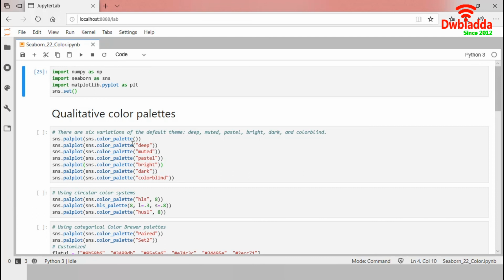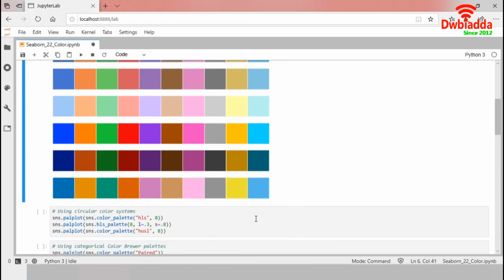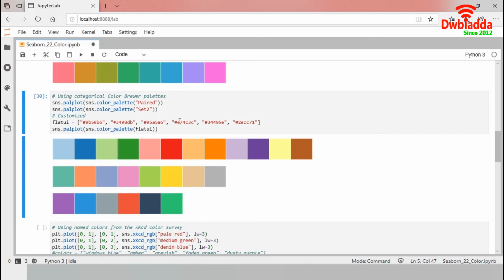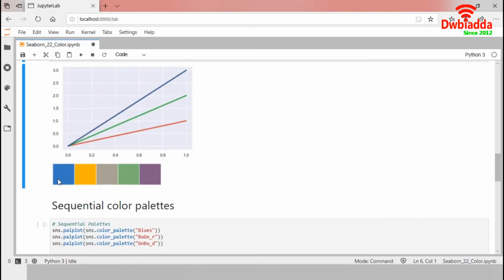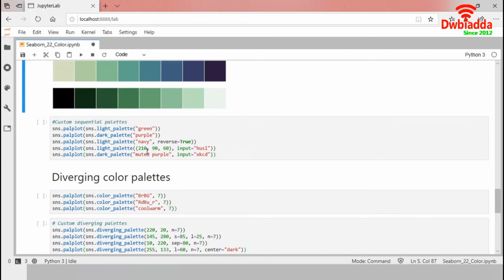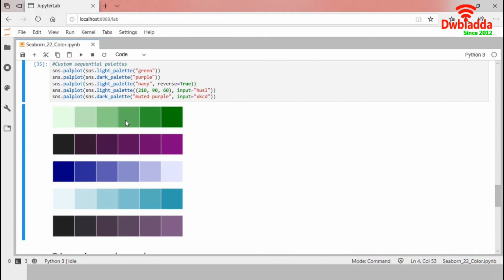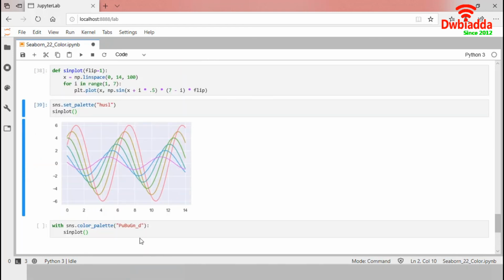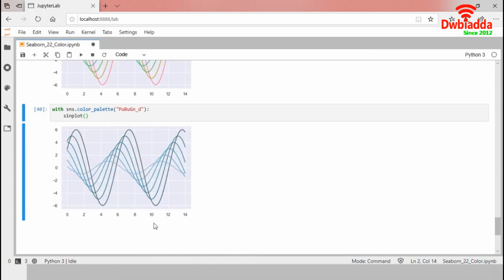Seaborn color palettes | Seaborn video tutorial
Welcome to Dwbiadda's Seaborn tutorial for beginners, As part of this lecture we will see,Seaborn color palettes